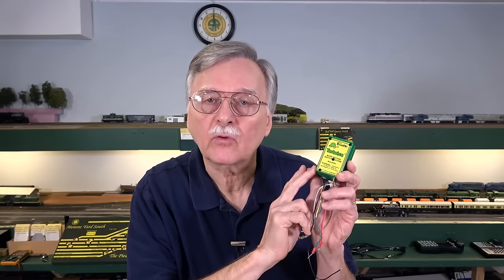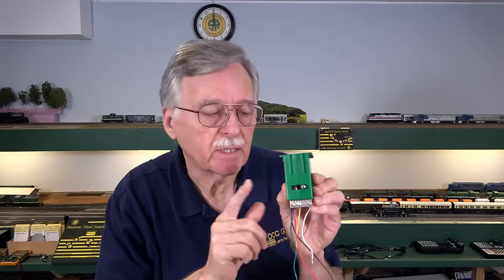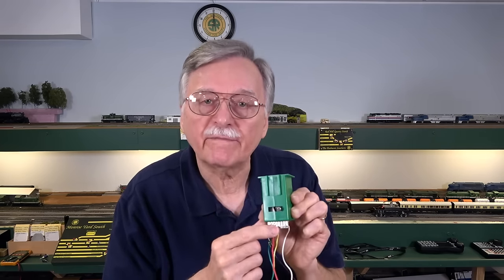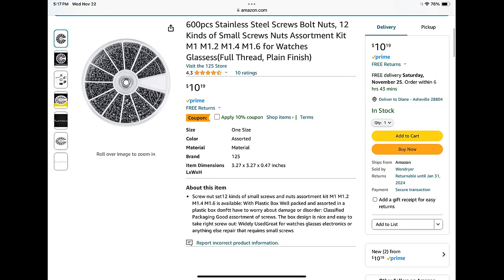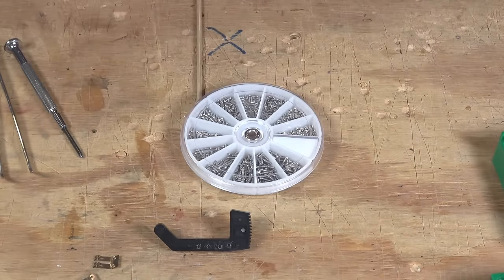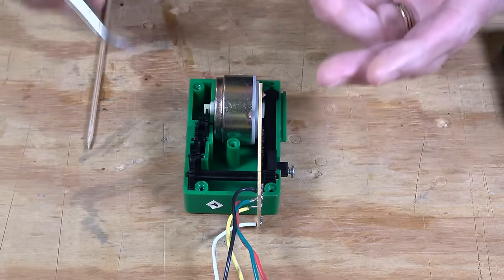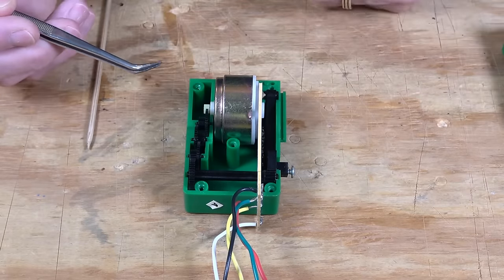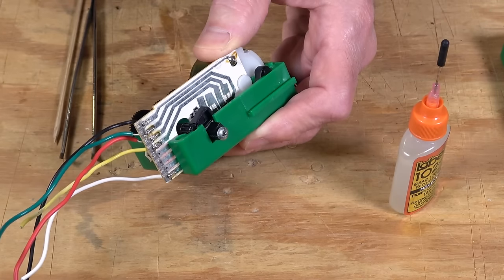Sick Tortoises? Try These Repair and Maintenance Tips (347)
In February 2020 I posted a video showing how to repair a broken Tortoise switch machine. Recently this issue resurfaced and I got some updated information from Steve Worack at Circuitron, the maker of Tortoises, with his suggestions for improving the repair as well as cleaning and lubricating them. So in this video I'll show you the new and improved repair method and go over some maintenance tips. You can download a copy of the full maintenance tips from my

Chapters
0:00 Intro
0:35 Background--The Problem
1:40 Circuitron's solution
3:14 Give it a shake
3:55 Continuity test
4:32 Cracking open the shell
5:25 Source of the rattle
7:18 Making holes
9:03 Amazon to the rescue
10:00 Installing wipers
13:57 Together again
14:38 Gathering tools and supplies
17:49 Dusting and cleaning
18:08 Brushing your teeth
18:53 Lubing
21:45 Wrapup